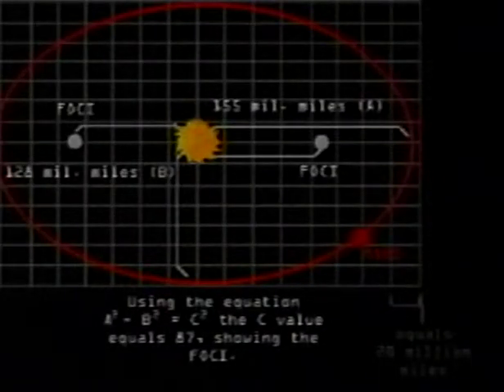Conics in Space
A ridiculous high school math project from 1998, before video editing was so easy with iMovie and the like. Nathan and I were trailblazin', boldly going where no high school math students had gone before.

North Henderson High School, Jackie Caldwell, Advanced Math